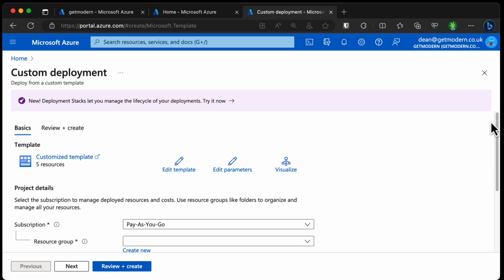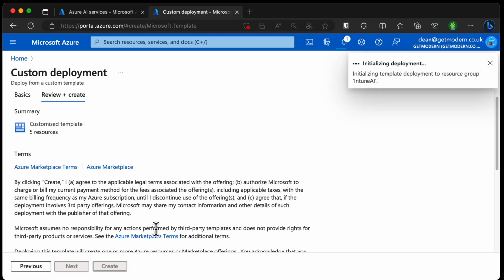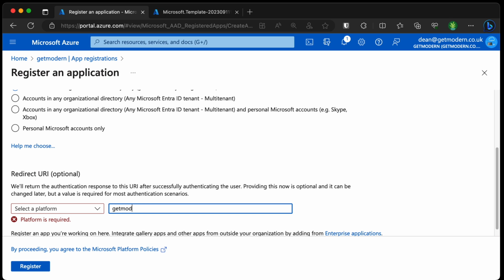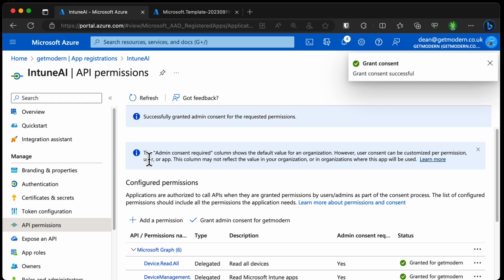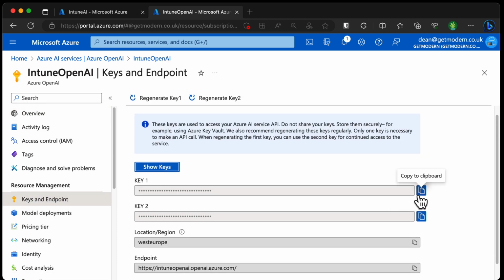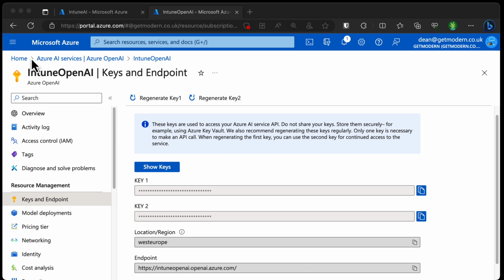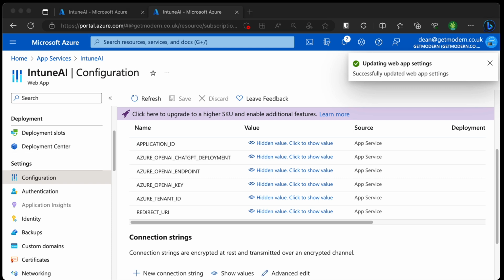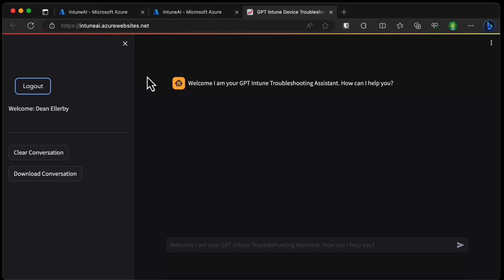Is This the Intune CoPilot We've Been Waiting For?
Dive into the world of AI-powered Intune Troubleshooting with this ChatGPT-style AI Troubleshooting tool! In this video, we detail the process of configuring the infrastructure and getting ready to use this awesome tool.

For a deeper understanding of the technology behind this innovation, explore Jannik's blog